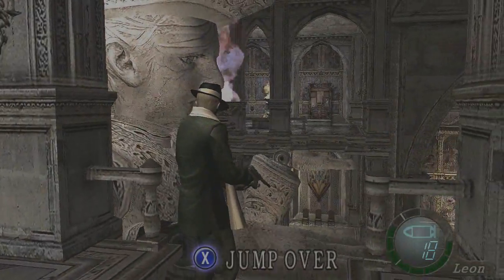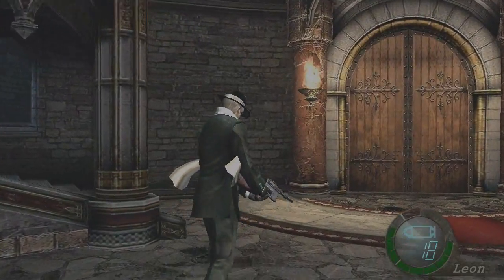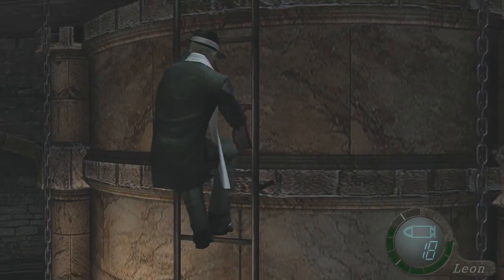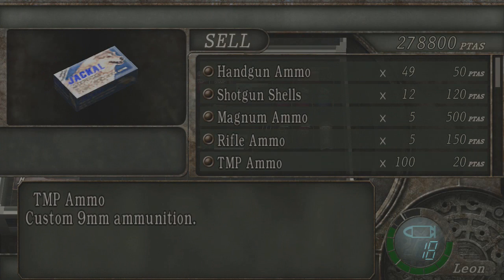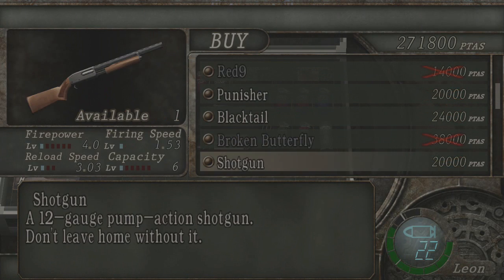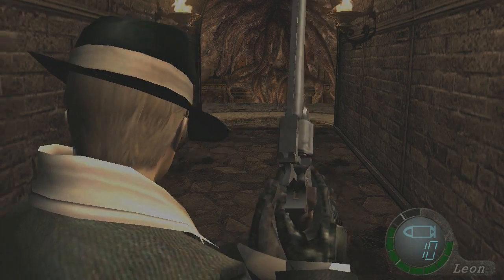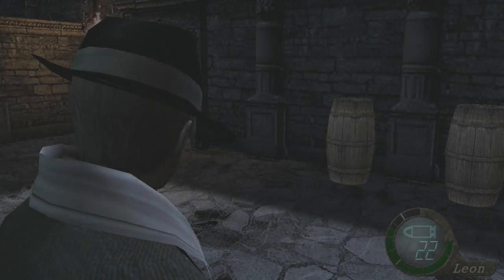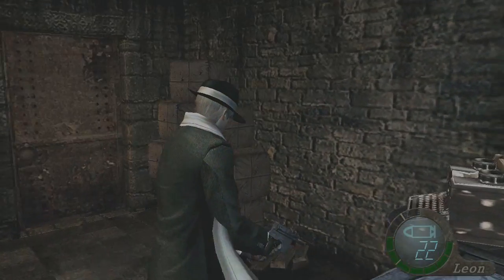Resident Evil 4 PRO Walkthrough 17 |Castle END Chapt. 4-4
Welcome back to MSF C.Home for more "glory less" content!
Kill Salazar. (Vonderhaar)

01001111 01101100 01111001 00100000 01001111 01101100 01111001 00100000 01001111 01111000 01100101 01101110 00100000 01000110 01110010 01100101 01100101